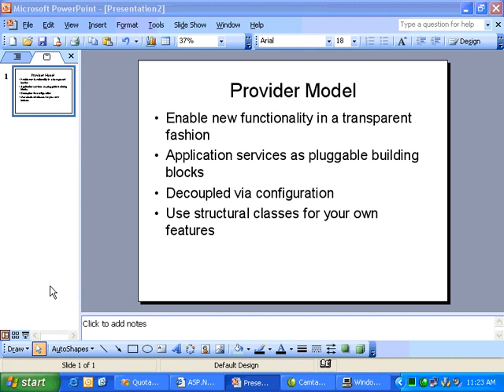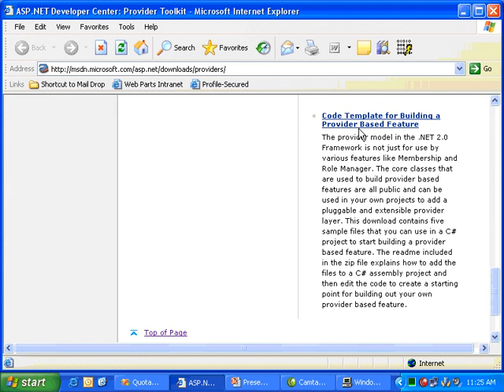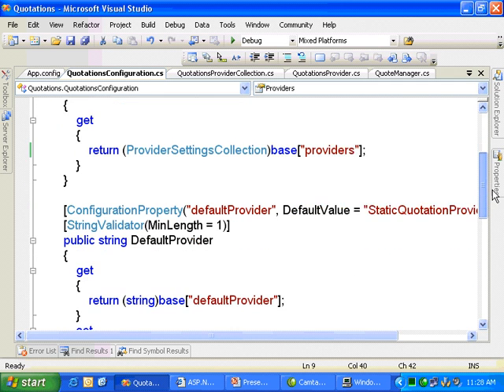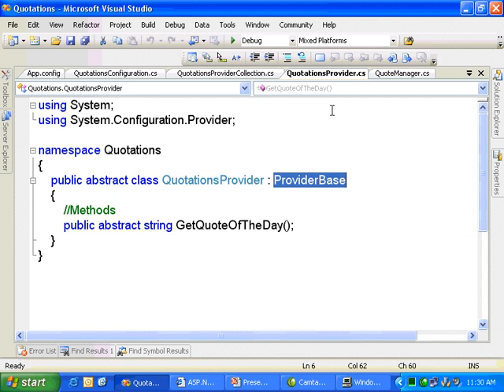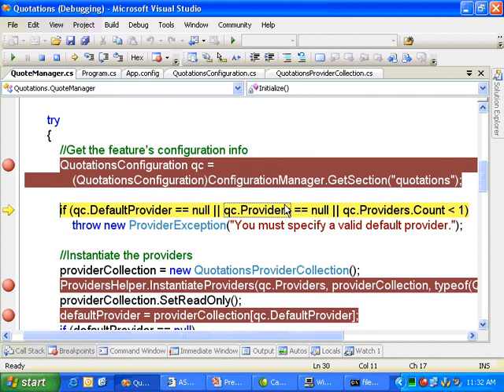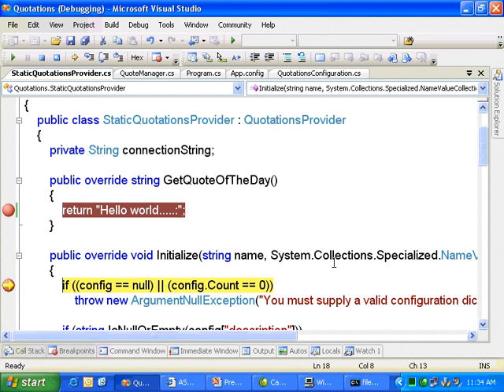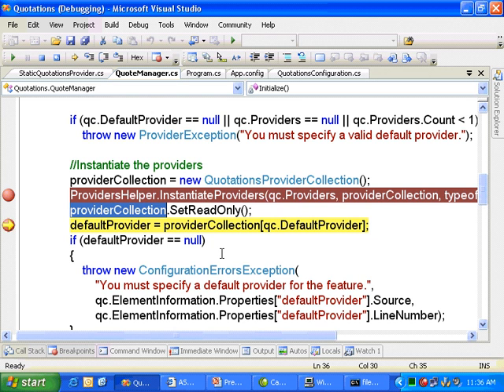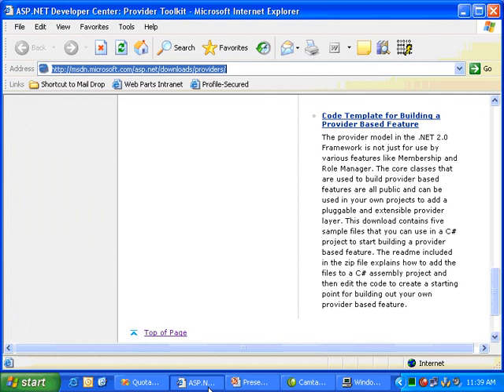ASP.NET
ASP.NET Tutor